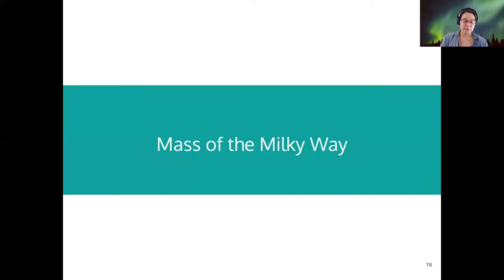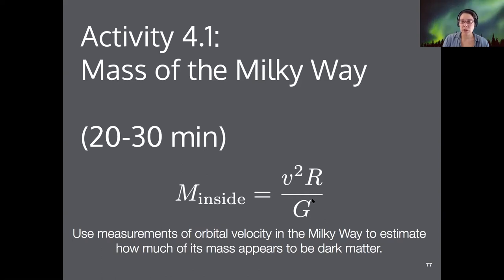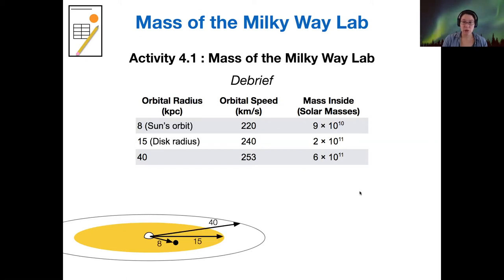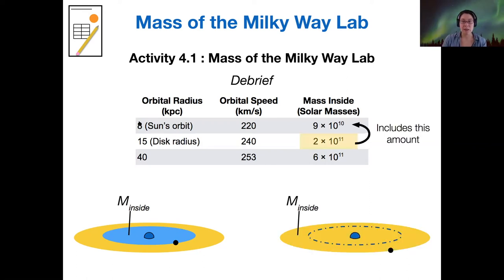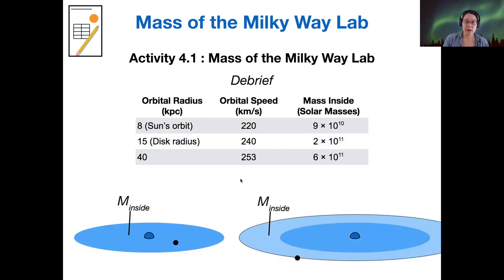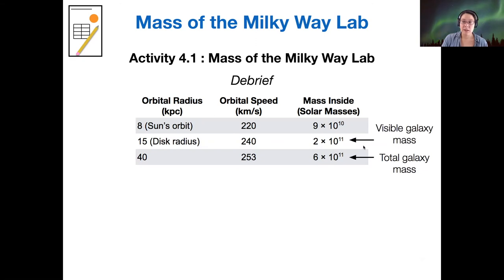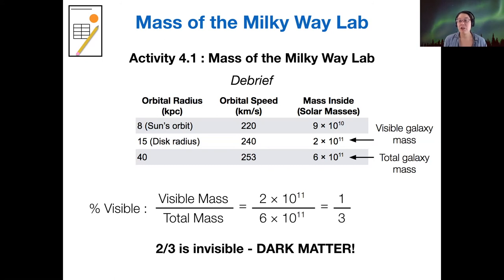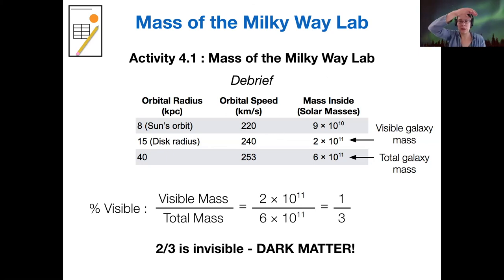123 4-2-4 Mass of the Milky Way & Lab Debrief